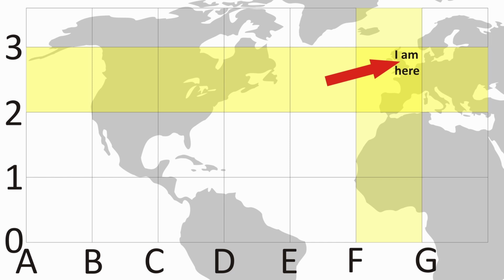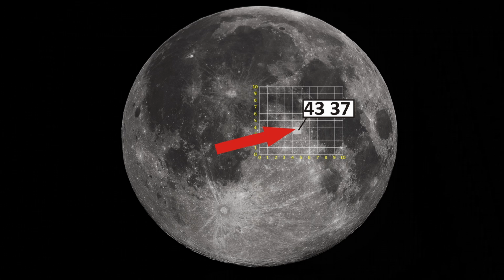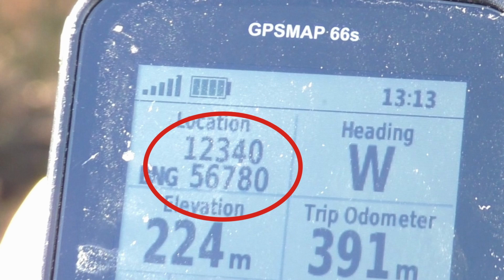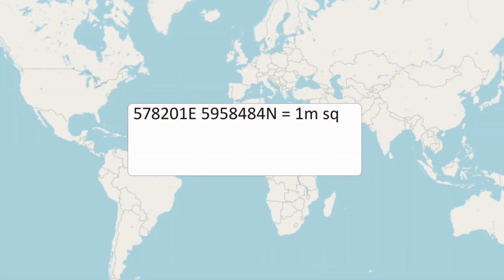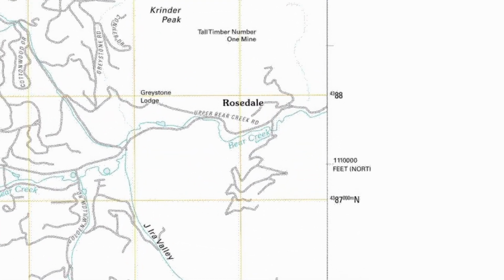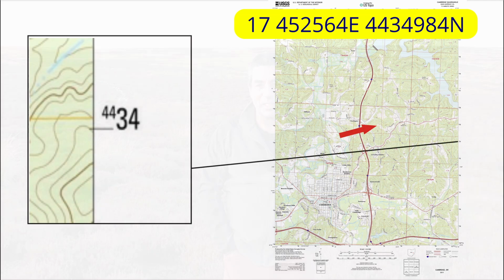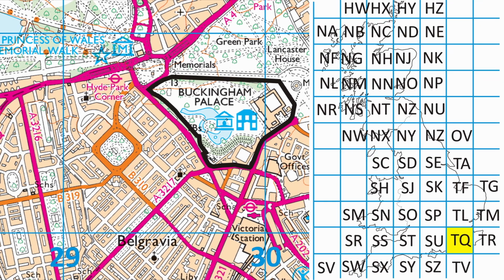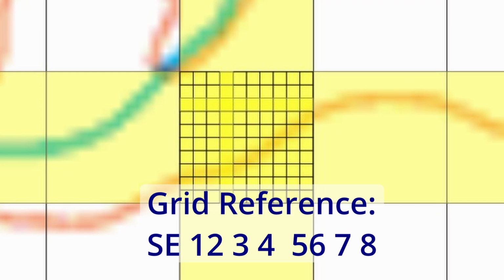Introduction to UTM coordinates and Grid References (simple)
This video goes in to some basics details about both UTM coordinates and Grid Reference and how to use them.  It describes how UTM coordinates and Grid References are taken from a map and what is the correct way of passing information about your UTM coordinates or Grid Reference to others, such as a mountain rescue team.

How to use a compass to accurately get UTM coordinates and Grid Reference from a map.